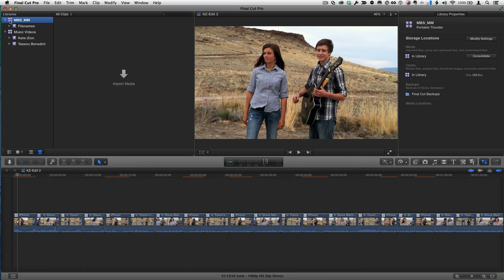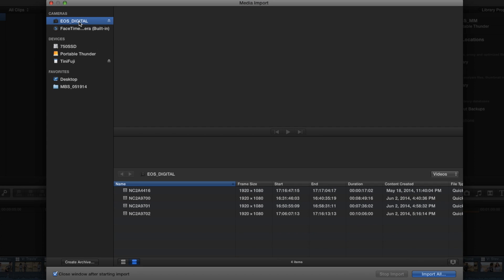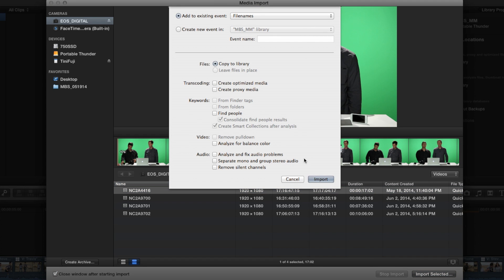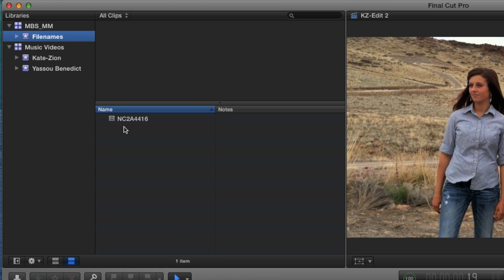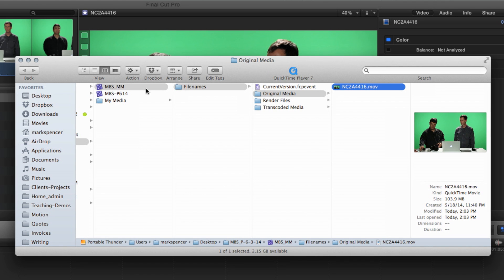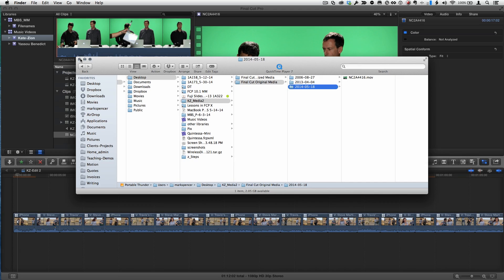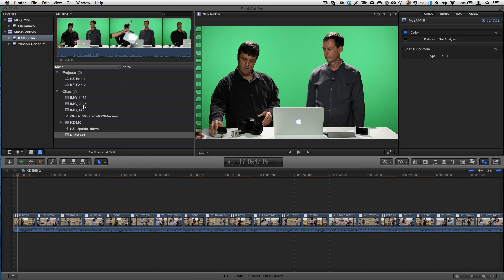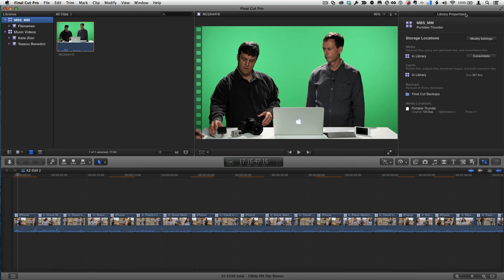Macbreak Studio #273 - File Management in FCPX 10.1.2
This week on MacBreak Studio, Steve and Mark from Ripple Training continue their exploration of the new features in the recent 10.1.2 update to Final Cut Pro X. Specifically they explain how file renaming and relinking have improved.